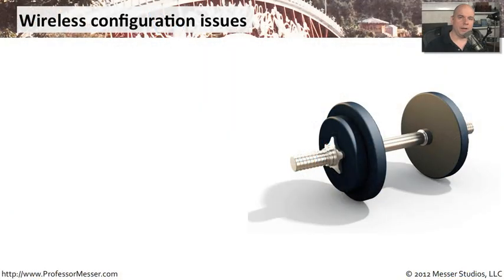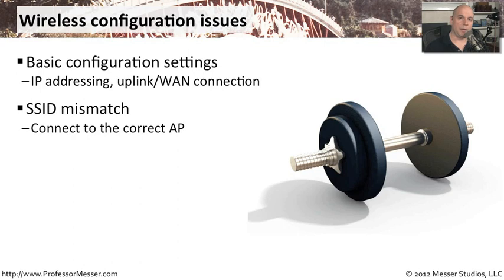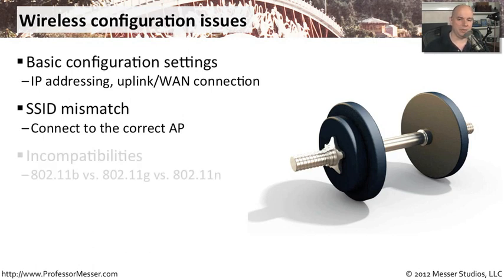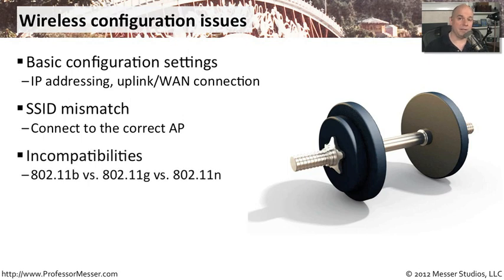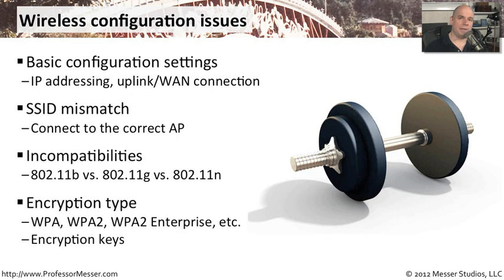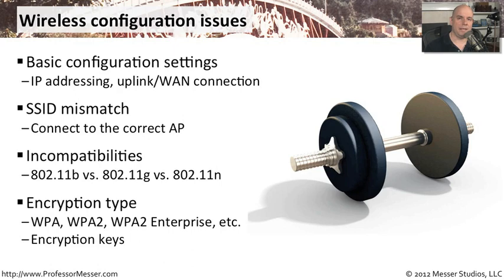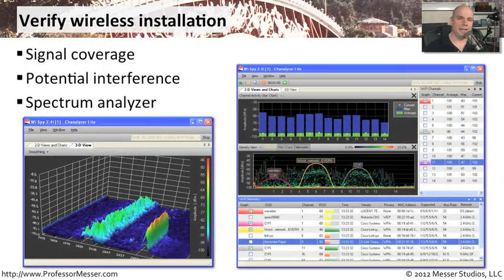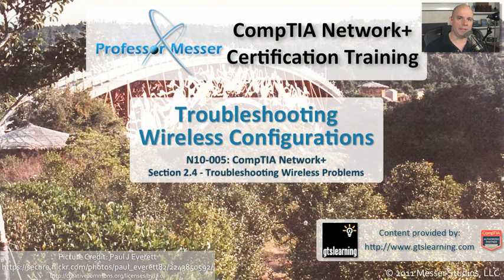Troubleshooting Wireless Configurations - CompTIA Network+ N10-005: 2.4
A wireless network requires the configuration of many different settings. In this video, you'll learn about common wireless configurations and how to avoid problems with your wireless installations.